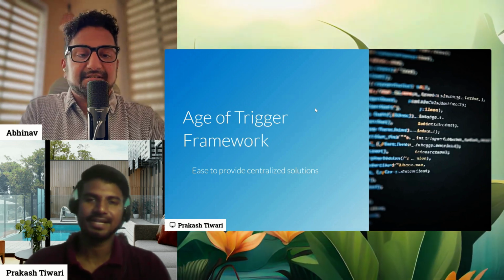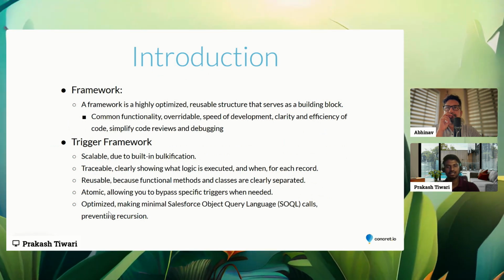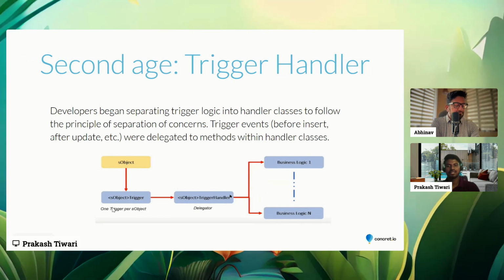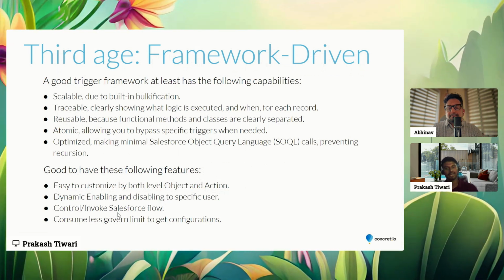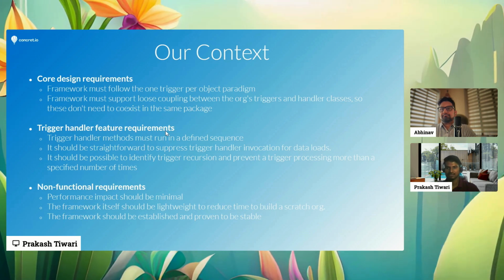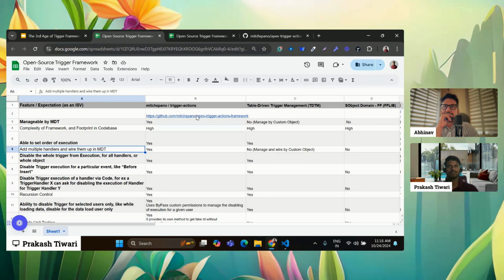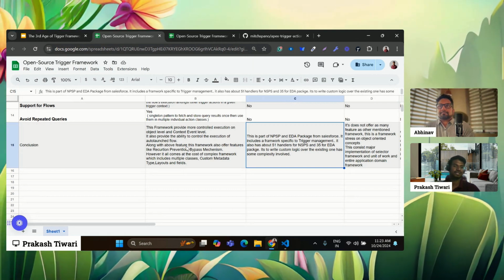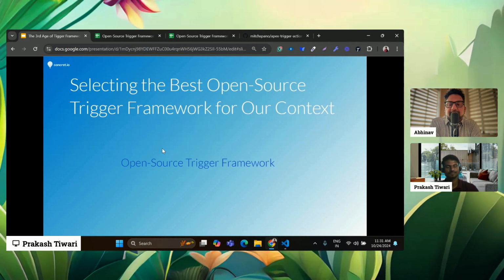Generations of Trigger Framework w/ Prakash Tiwari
Unlock the full potential of Salesforce development by exploring the evolution of Trigger Frameworks! In this video, we break down the three major stages of trigger development, with a focus on the third Age of Trigger Frameworks. Learn how to design scalable, traceable, and reusable triggers, optimize your code with minimal SOQL calls, and prevent recursion for more efficient Salesforce solutions. This video is perfect for Salesforce developers looking to elevate their Apex skills and adopt best practices in trigger management.

In this session, you will learn:

The evolution of trigger frameworks: from simple triggers to framework-driven design.
Key features of a robust trigger framework include scalability, traceability, and bulkification.
How to select the best open-source trigger framework for your context.
Best practices for trigger framework design and optimization.